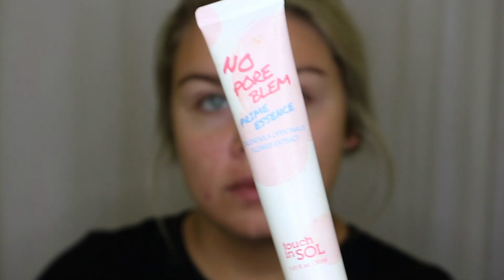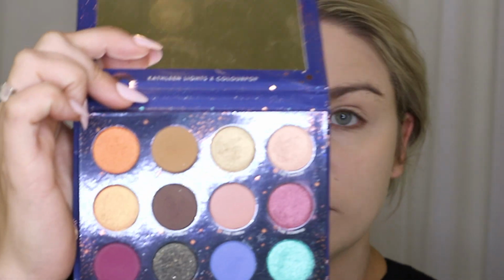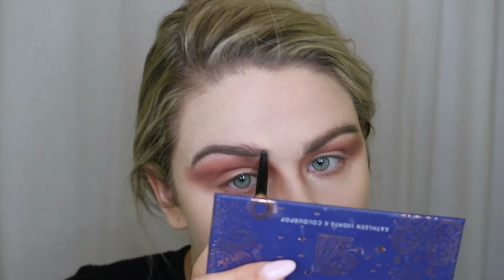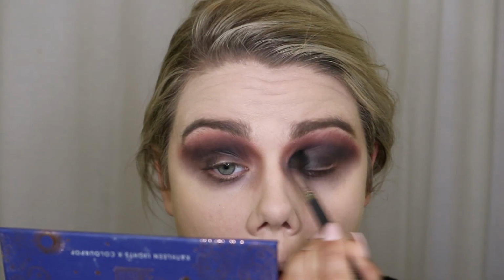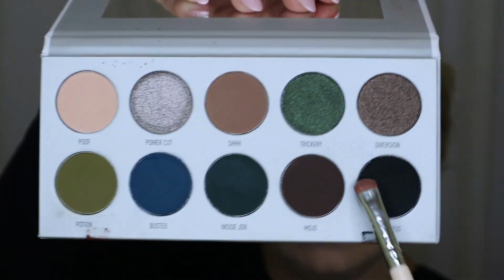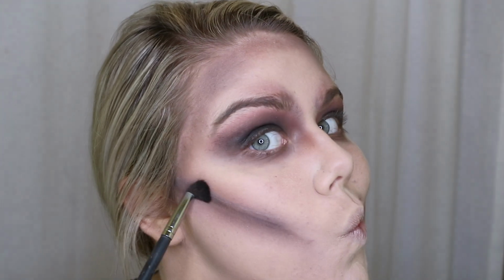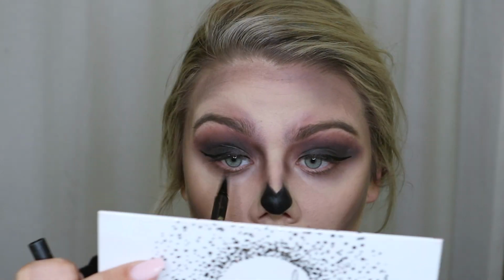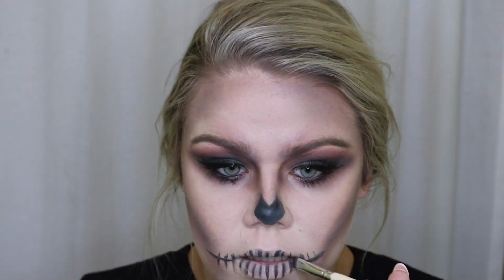*EASY* SKELETON TUTORIAL | GRACE SEWELL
It's officially spooky season!! I hope y'all enjoy this super easy skeleton makeup tutorial! See ya soon for the next Halloween look! Any guesses on what it will be?! ☠️